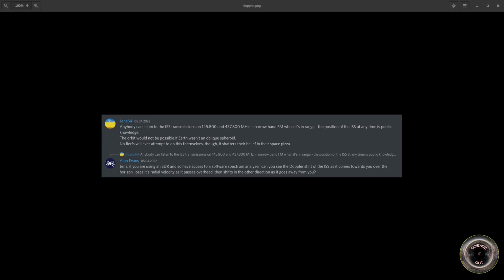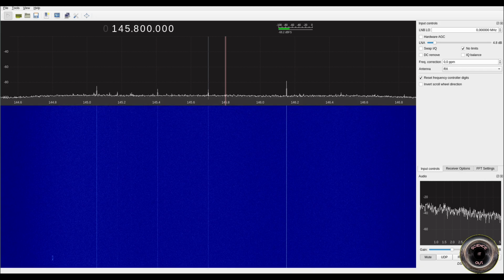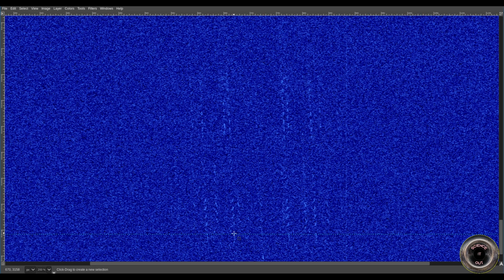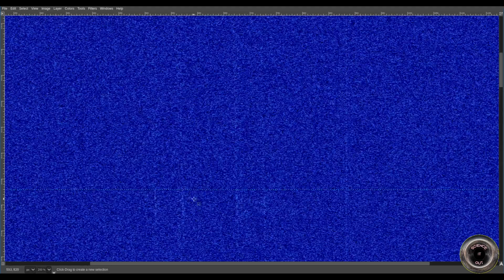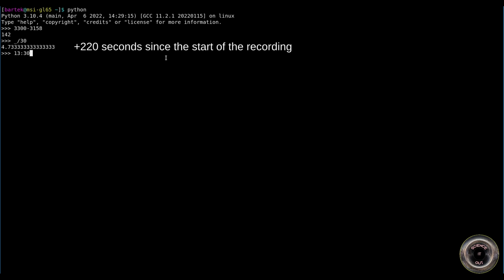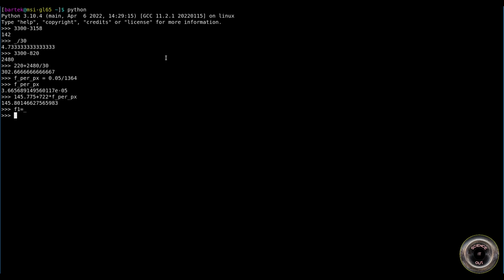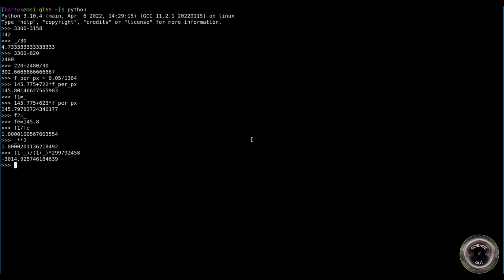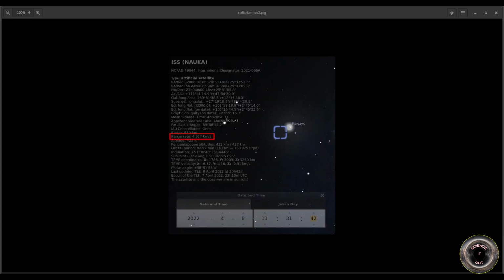ISS Doppler Shift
Alan Evans suggested attempting to measure the Doppler shift of the signals transmitted from the ISS using a cheap SDR setup. Is it doable? Watch and see 😉